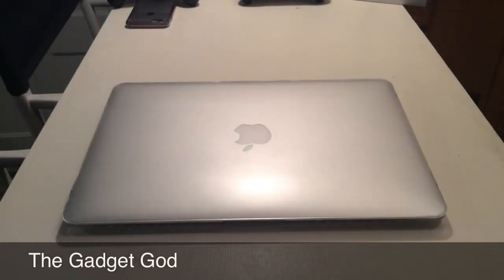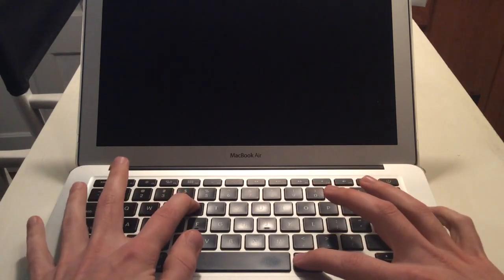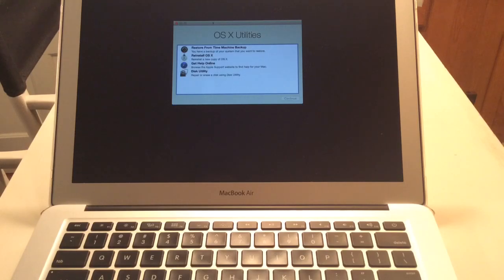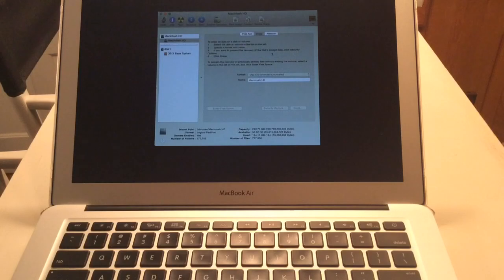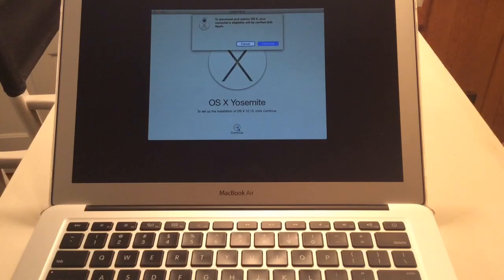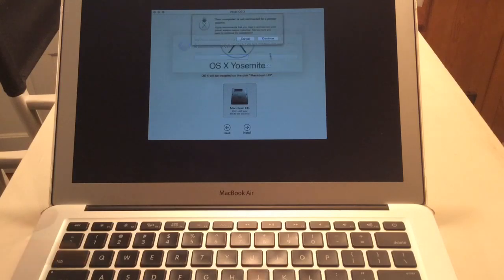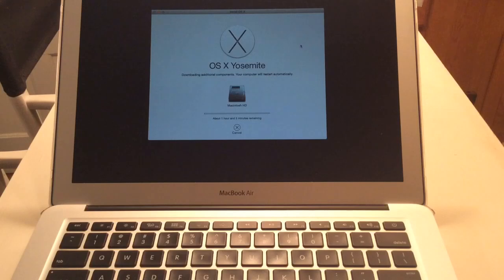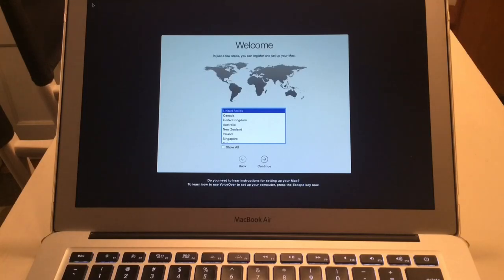Restore Mac to Factory Settings Without Disc - MacBook Pro, Air, iMac, Retina Display, Mini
How to guide showing you the easiest way to Restore your Mac to factory settings, so it can be sold or given to someone else! Works on every Mac model and software version!
***Press and hold COMMAND + R***
Gadget Deals

Apple Watch Ultra
Apple AirPods 3
Apple AirPods Pro 2
Apple AirPods Max
Apple AirPods 2
Apple AirPods
Apple EarPods
AirPods Black Wrapping
AirPods Color Wrapping
Beats X Wireless Headphones
PowerBeats3 Wireless Headphones
Bose QC35 Wireless Headphones
Beats Studio Wireless Heaphones

Apple Watch Ultra
Apple AirPods 3
Apple AirPods Max
iPhone 14
iPhone 14 Pro
iPhone 14 Pro Max
iPhone 14 Plus
iPhone 8 Black